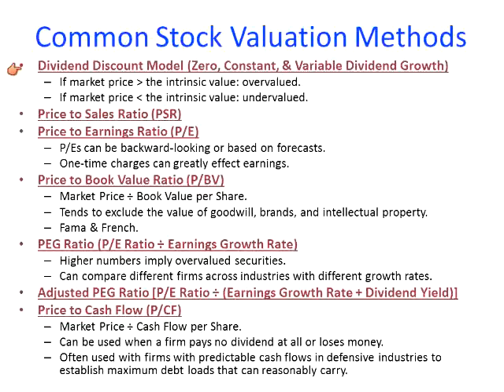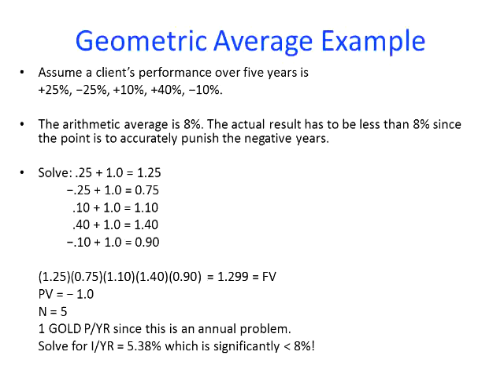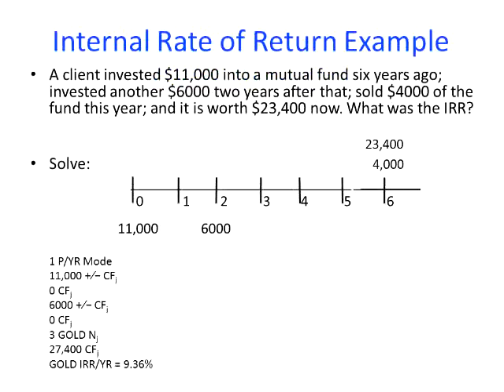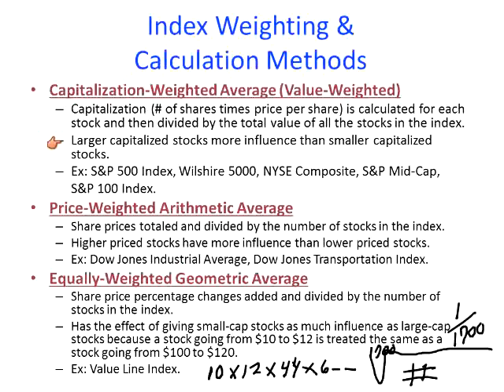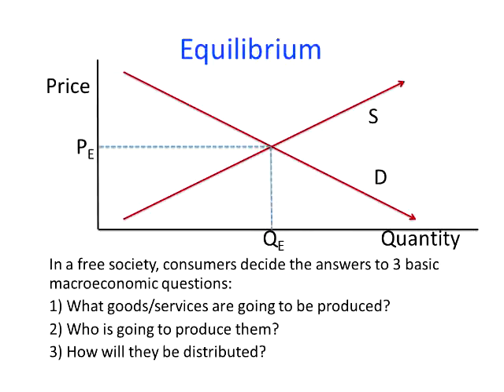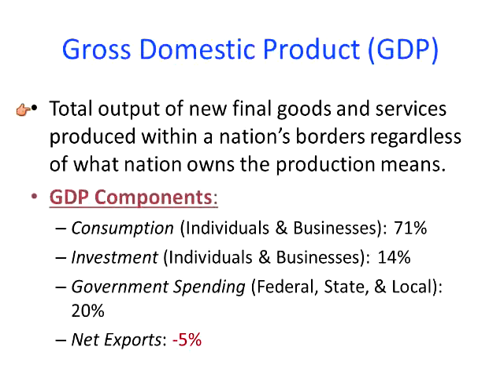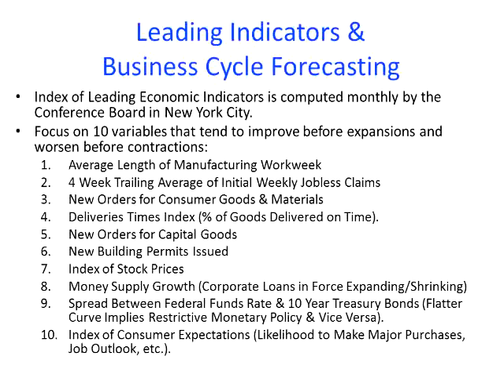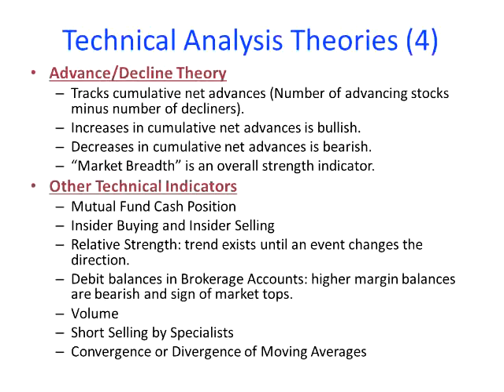FPEC 112 SESSION 7 JUNE 9, 2014 Movie 640x480